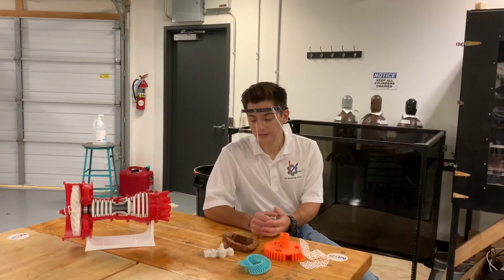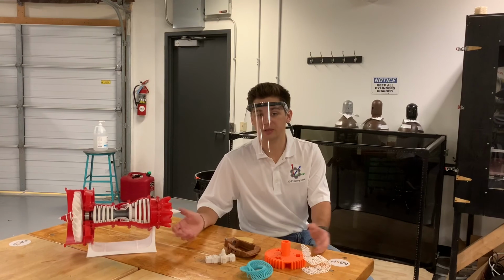Mizzou Engineering 3D Printing Club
The Mizzou 3D Printing Club is an educational student organization open to all majors. The club offers hands-on experience through various projects.